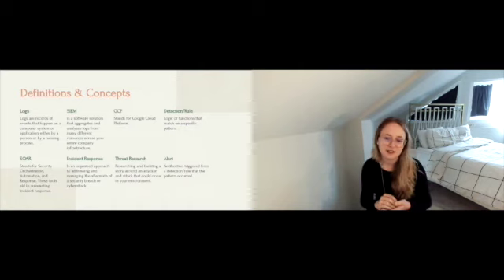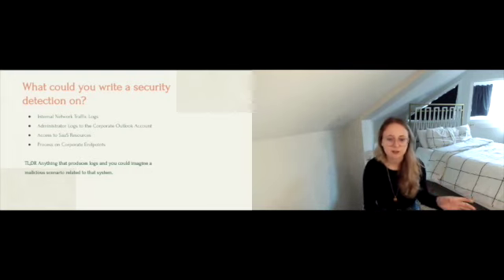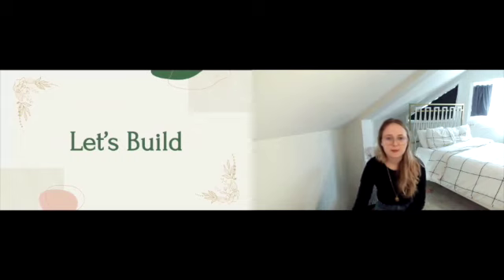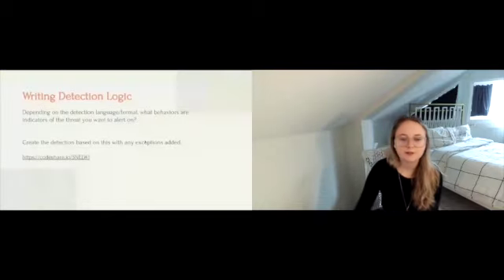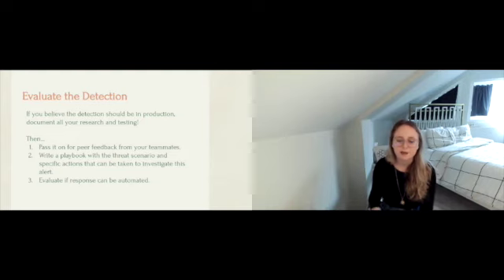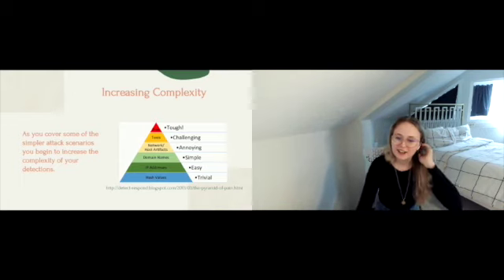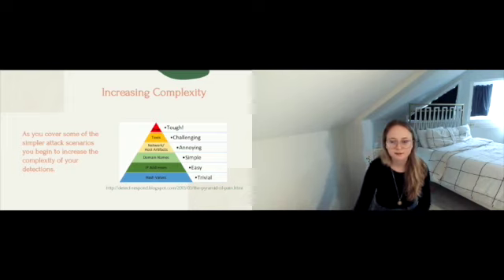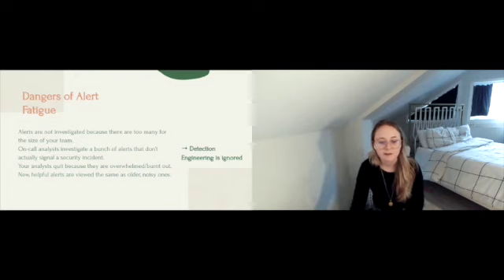DoS 2021: Demystifying Detection Engineering: Building to Catch Bad Behaviors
DoS 2021: Demystifying Detection Engineering: Building to Catch Bad Behaviors with Julie Agnes Sparks (Blue Teams Track)

Abstract: Security detections allow security engineers to get alerts on suspicious behavior patterns in their environment. These detections flag potential insider threats, external attackers, or even data loss. Are you interested in security research, cyberattacks, or incident response? Then dive into building security detections with me from start to finish!